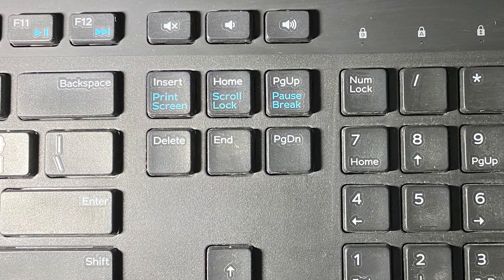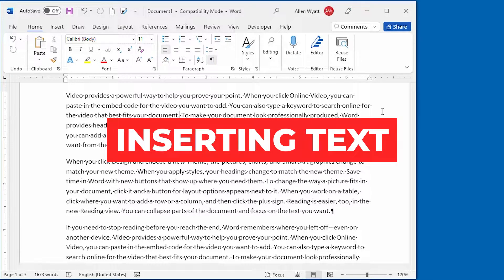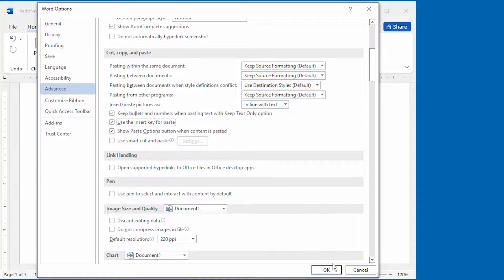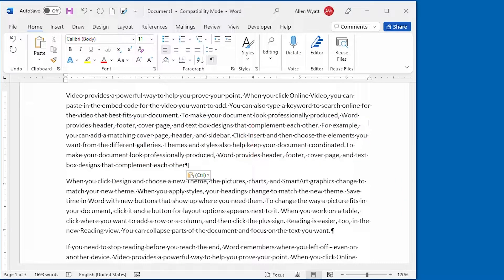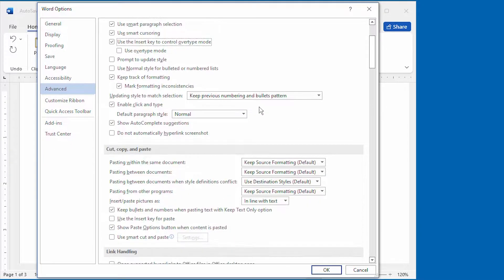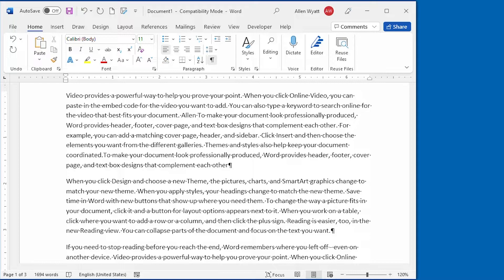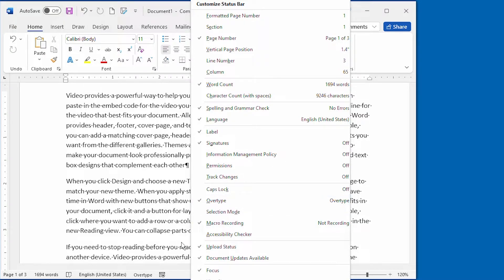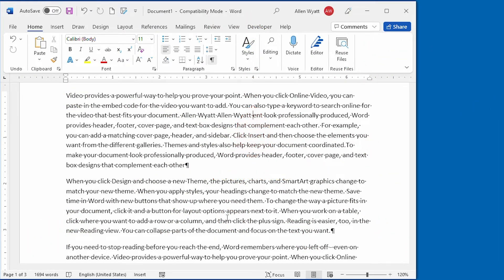Make the Insert Key Pull Its Own Weight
The Insert key occupies a prominent place on your keyboard, but it doesn't do much in Word. You can make it pull its own weight, however, by applying what you discover in this Quick Tip.

Chapters:
00:00 Intro
00:41 Using Insert to Insert Text
01:56 Using Insert to Control Overtype
03:53 Adding a Visible Indicator
04:38 Wrapping Up